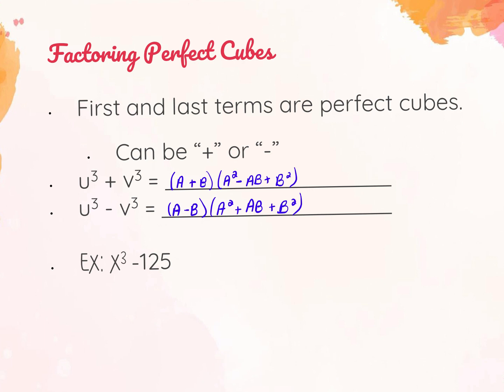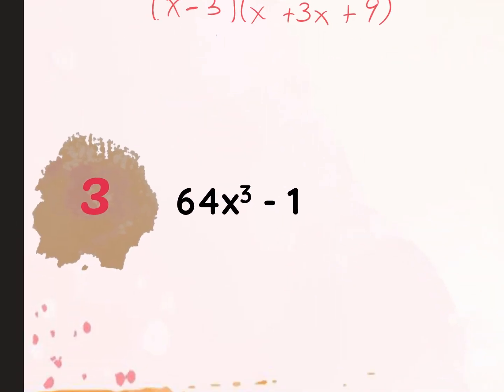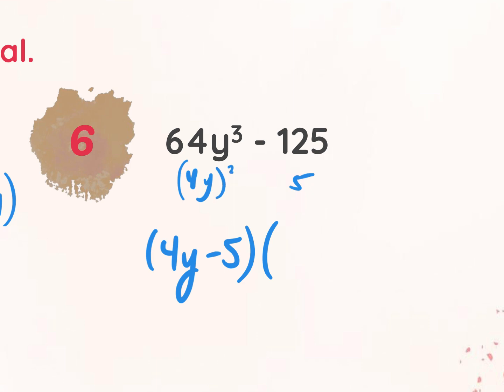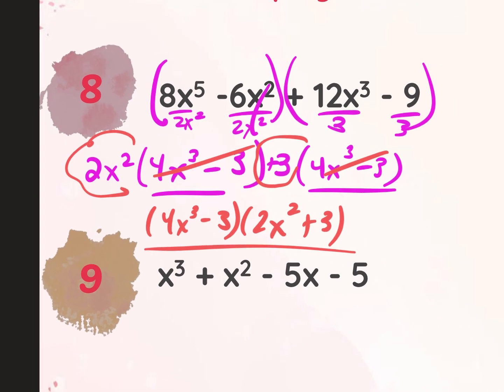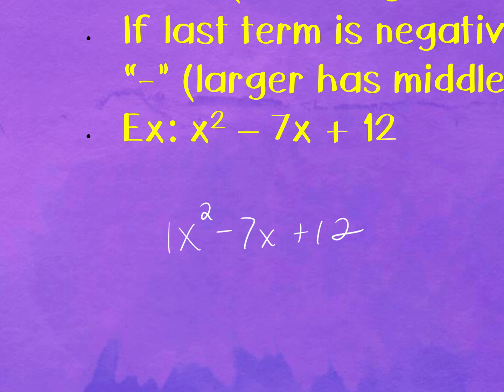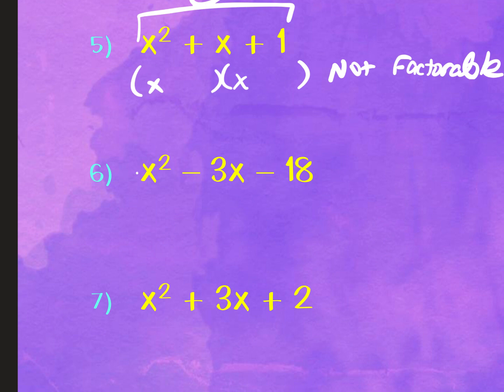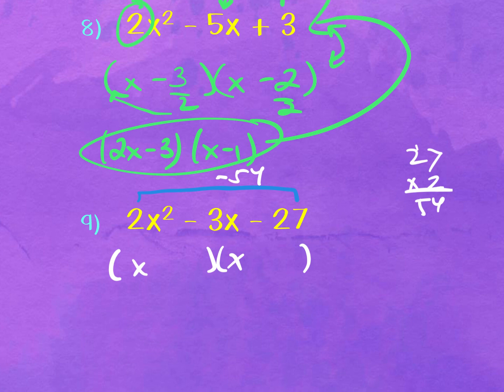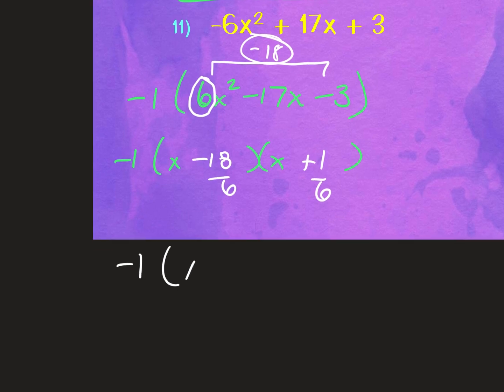09.06 Alg2H P4b Factoring cubes and grouping AND P4c Factoring Trinomials